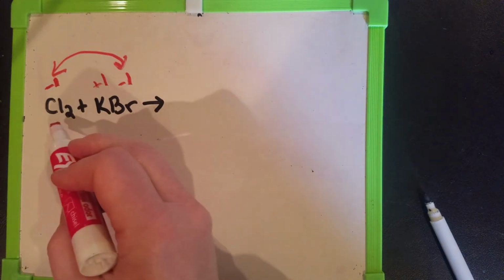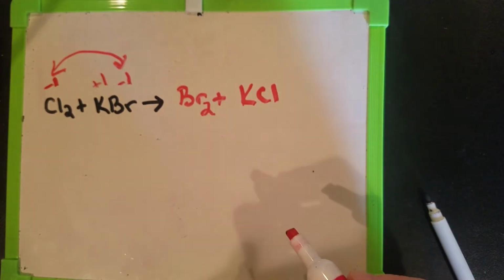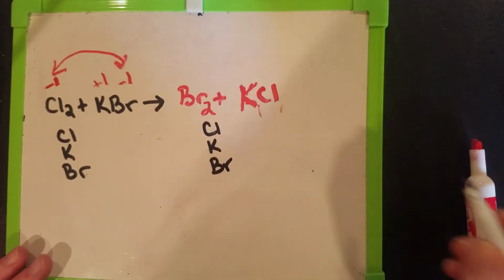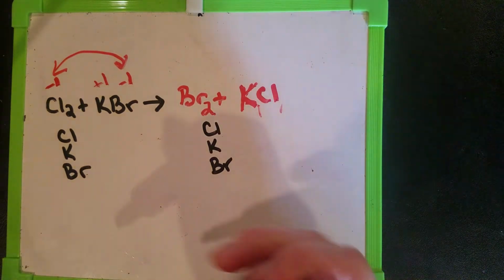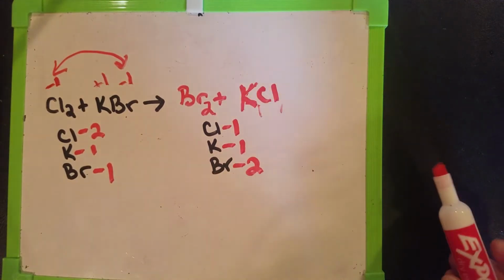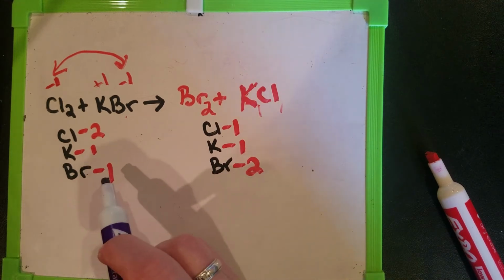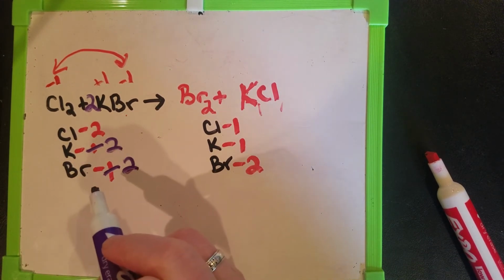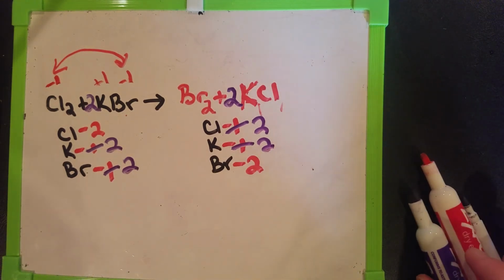Cl2 + KBr Chemistry